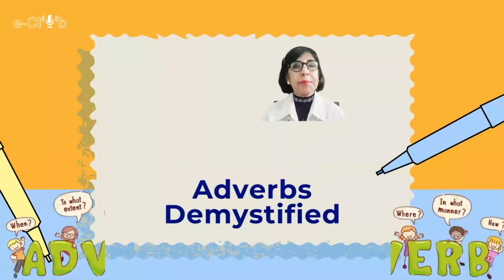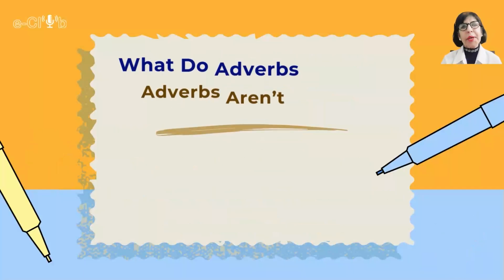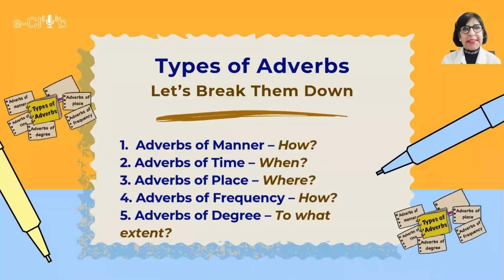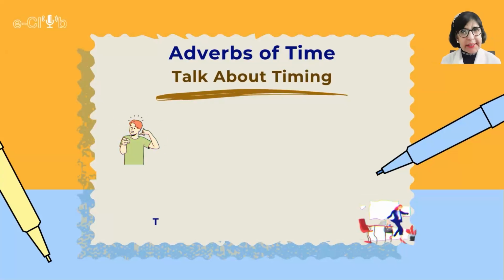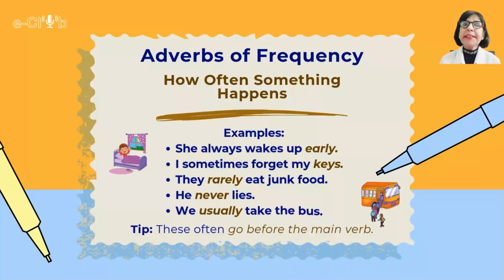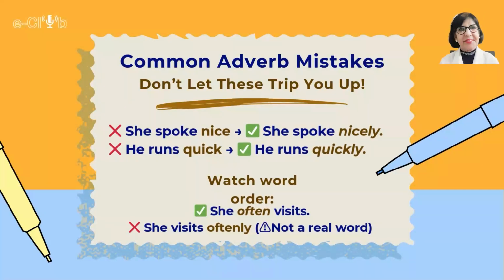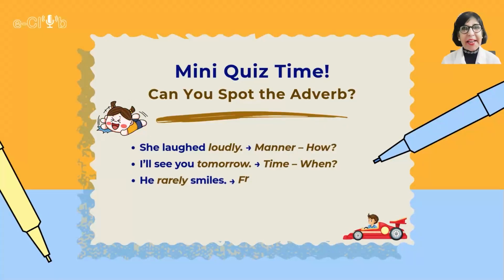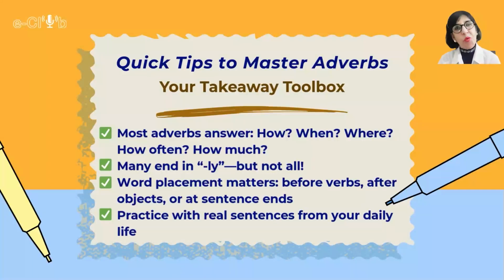Adverbs Made Easy! 🔥 Stop Making These Common Mistakes in English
Do adverbs confuse you? 😕
You are not alone—and you're not wrong for thinking they’re tricky!
In this 10-minute video, we break down everything you need to know about adverbs—in a way that’s easy, clear, and actually fun to learn.

From understanding how to use adverbs of manner, time, place, frequency, and degree, to avoiding the most common grammar mistakes, this video is your all-in-one guide to using adverbs like a native speaker! 💬

🎯 What You Will Learn:
✔️ What are adverbs really?
✔️ How adverbs modify verbs, adjectives, and even other adverbs
✔️ The 5 major types of adverbs (with real-life examples)
✔️ Mini quiz to test your understanding
✔️ Everyday mistakes and how to fix them instantly

👨🏫 This video is packed with grammar hacks to help you speak and write confidently.

💬 Challenge for You:
Drop your own sentence using an adverb in the comments. Let’s see who nails it best! 💪